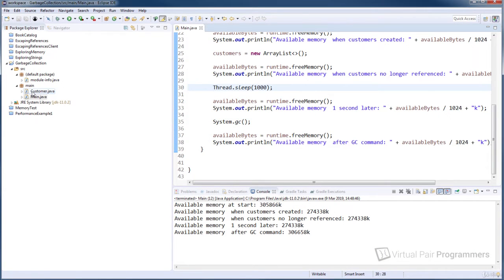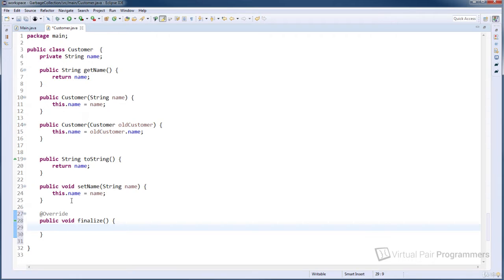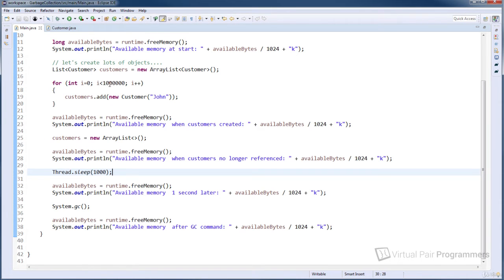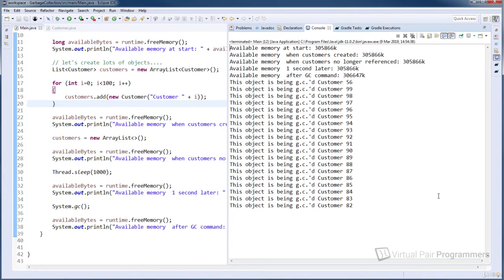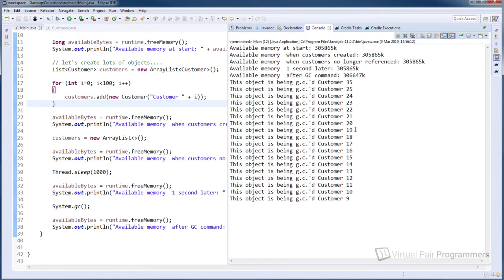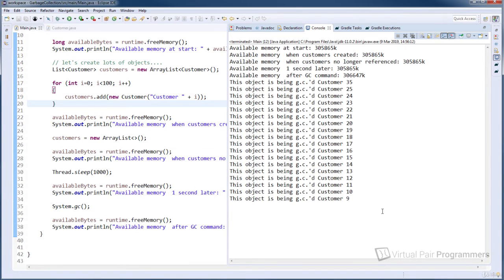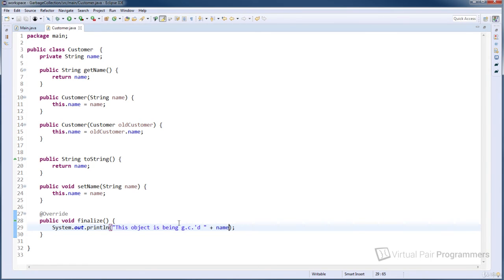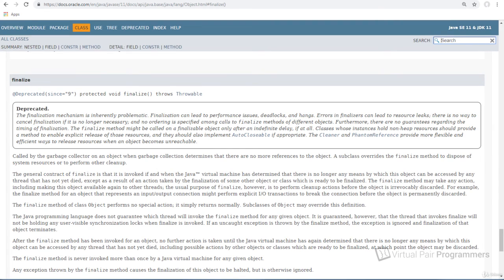35 The finalize method